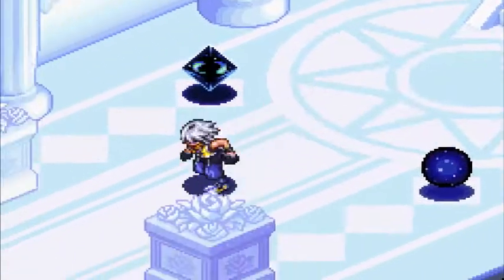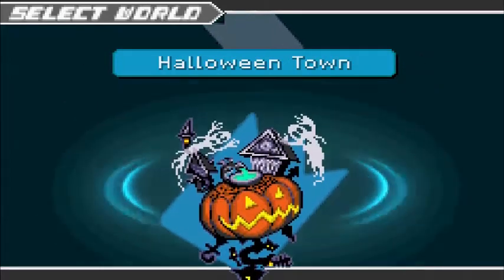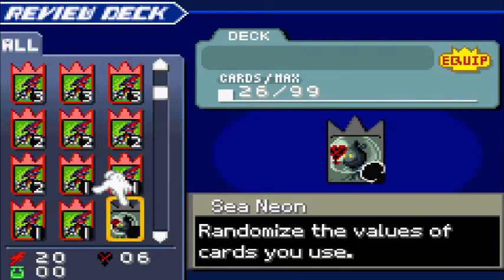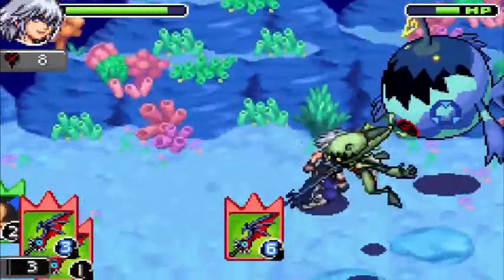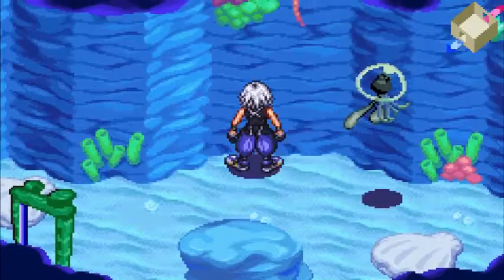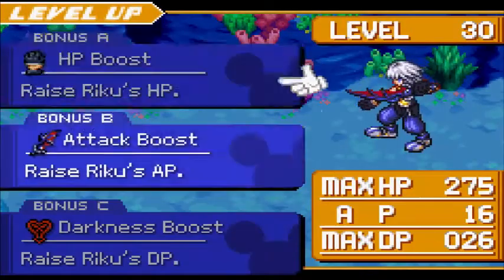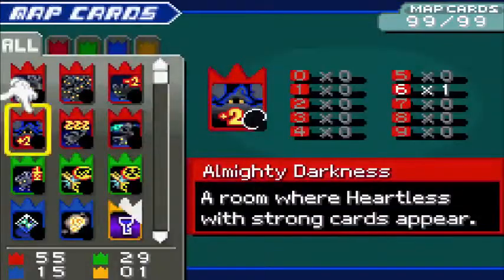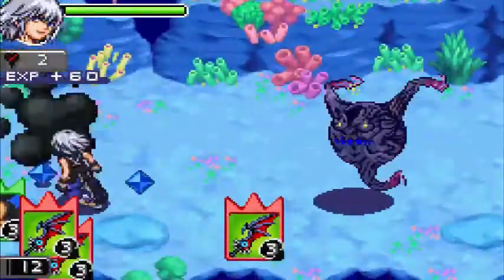Kingdom Hearts Chain of Memories Part 19: which is disappointing due to the excess of terrible cards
Why is it always Atlantica that sucks!? ALWAYS!